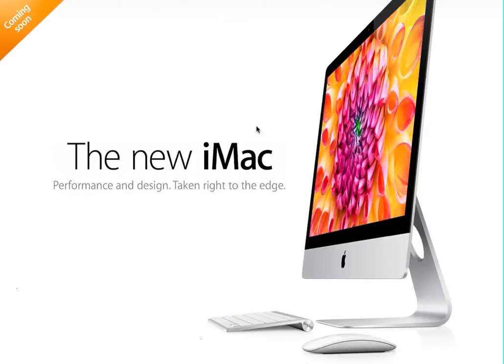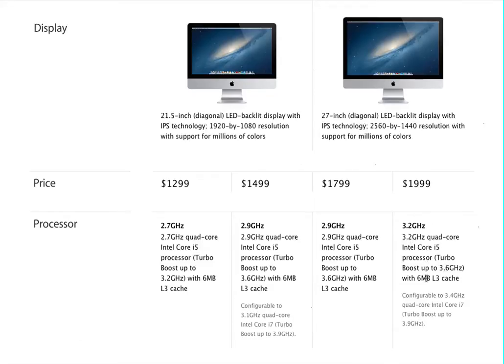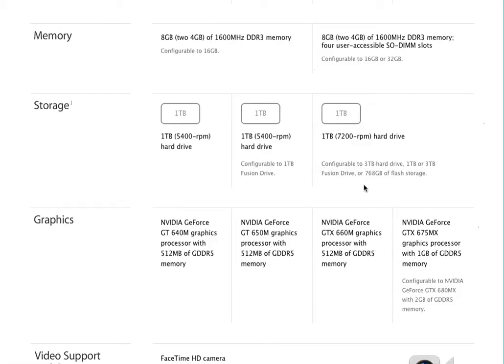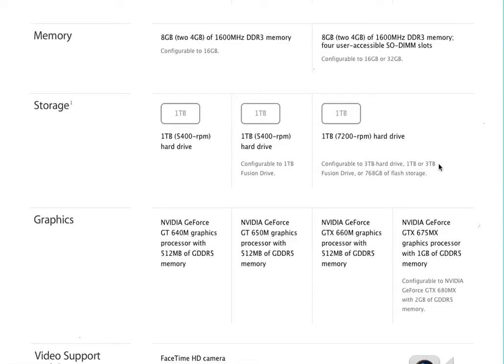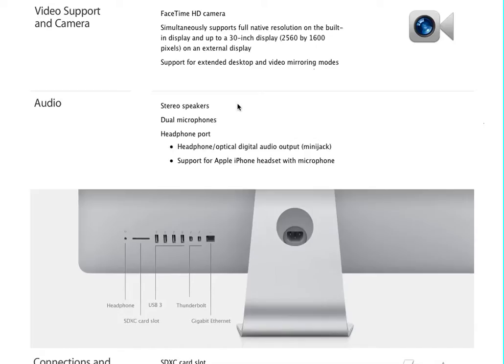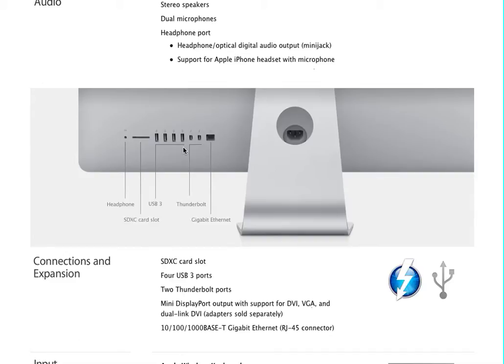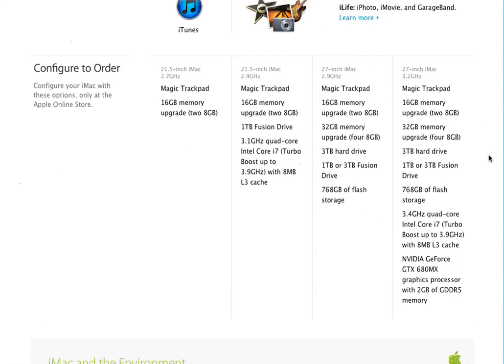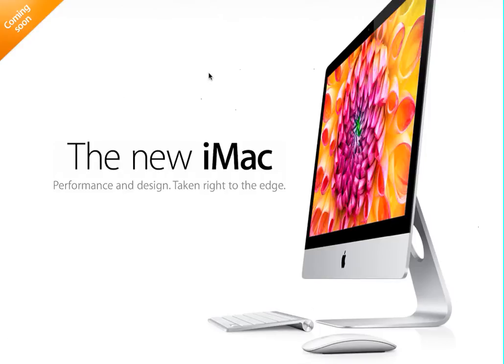The new 2012 Apple iMac Computer - It looks awesome but where is the Firewire and Blu-Ray?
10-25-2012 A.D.